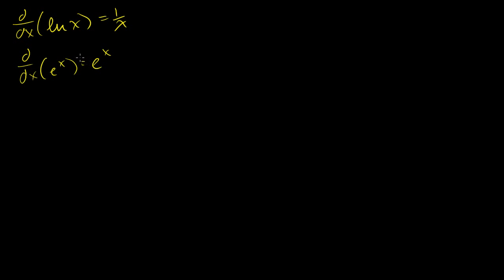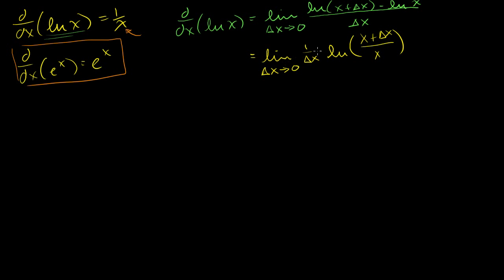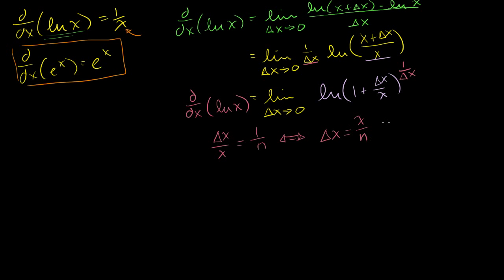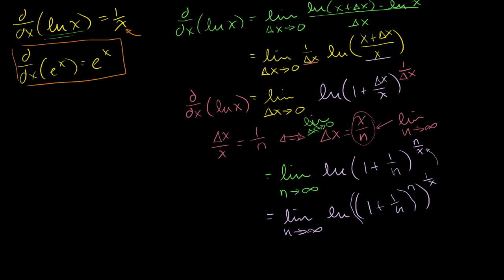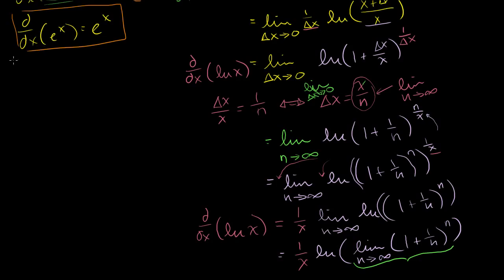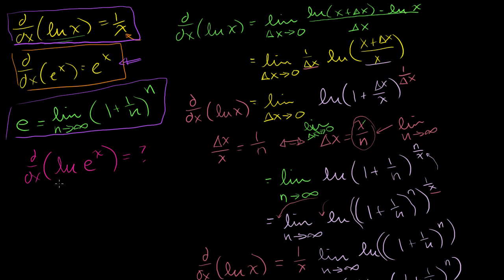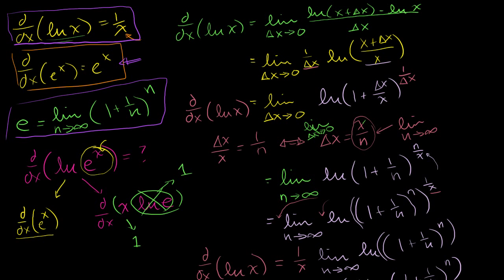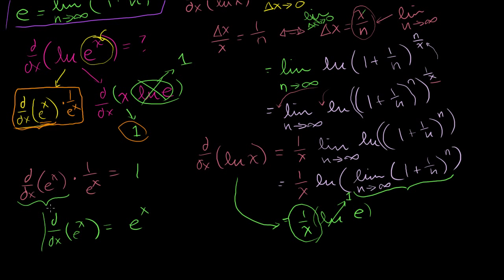027 Proofs of Derivatives of Lnx and e x